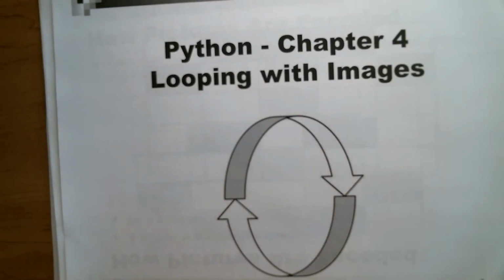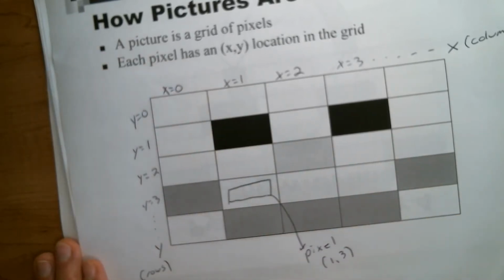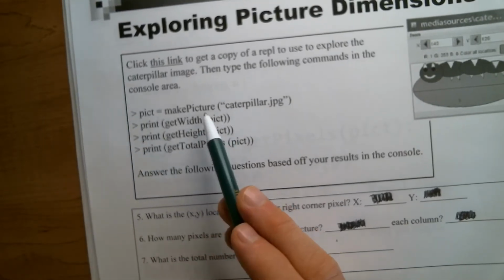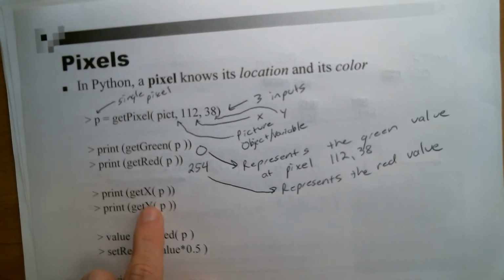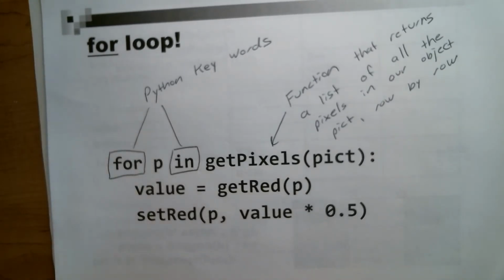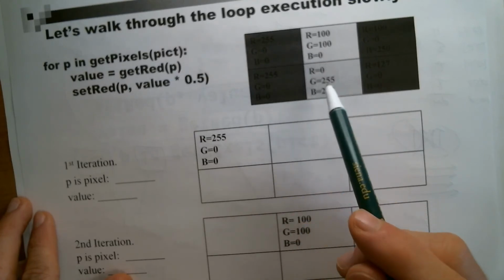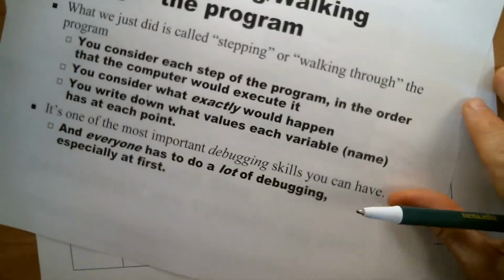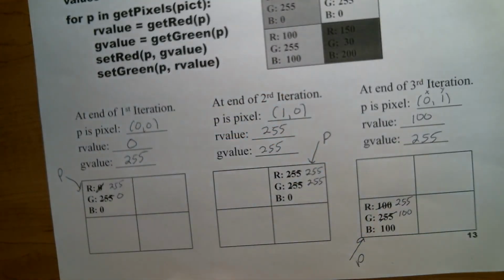Looping and Images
Introduction to the For Loop in Python